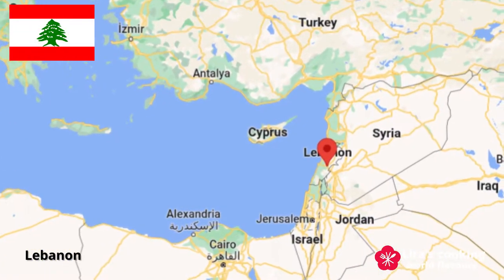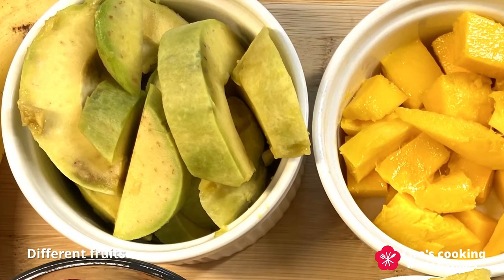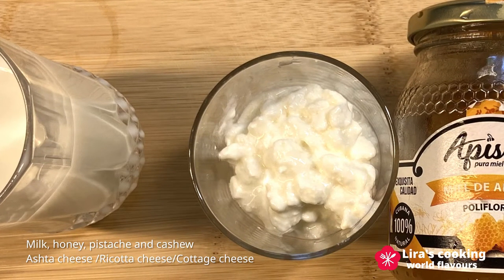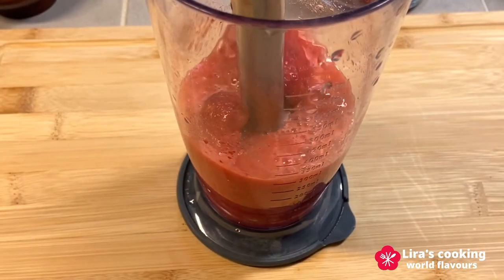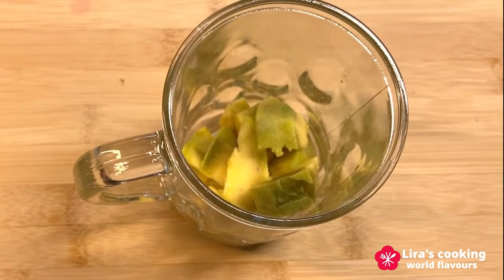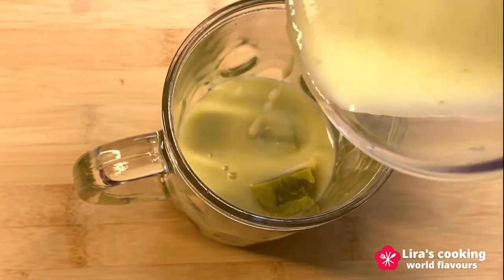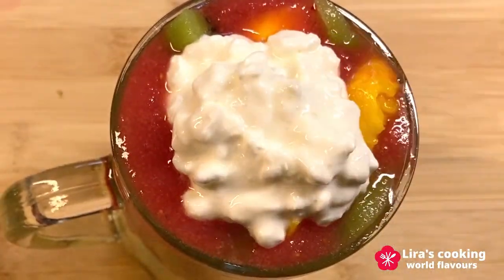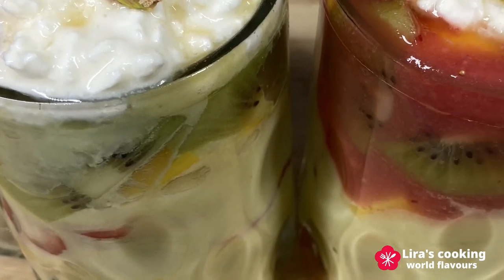World food tour - Lebanese fruits cocktail (Shikaf) - fresh healthy summer drink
The Lebanese cuisine uses an abundance of fresh ingredients. Today i will show you how to make a Lebanese delicacy, a Lebanese style fruits cocktail called " shikaf". It is made of different layers of fresh fruits topped with a Lebanese ashta cheese, nuts and honey.  It is delicious, healthy and a perfect refreshing summer drink.